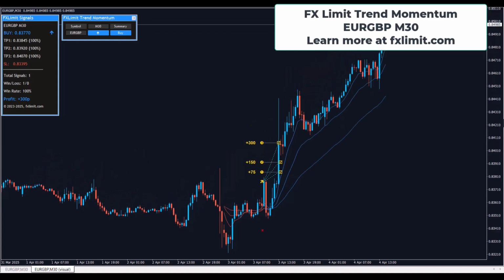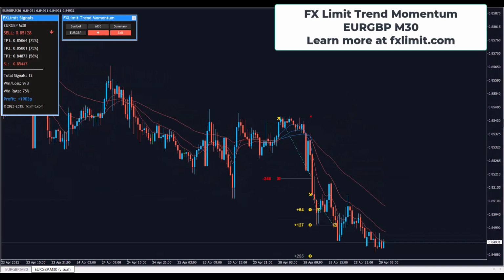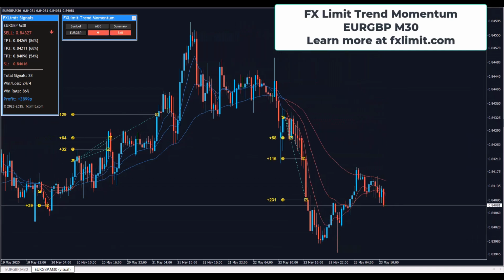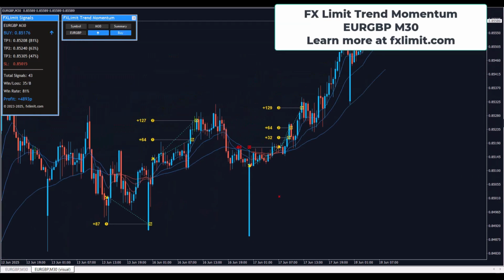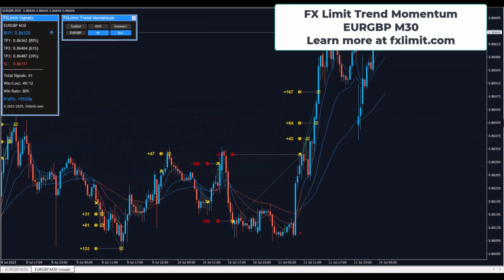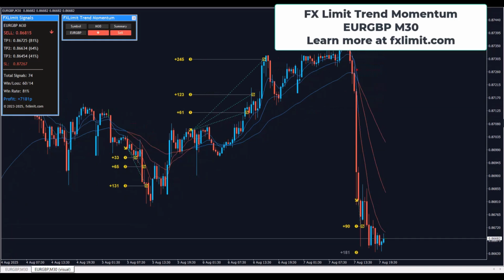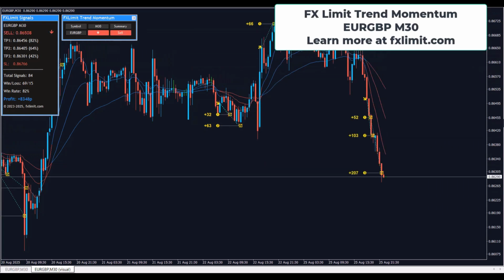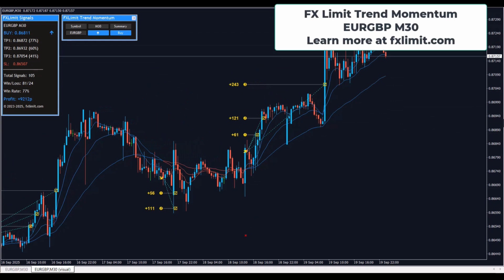This Trend Indicator Might Change How You Trade EURGBP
In this video, we test the FX Limit Apex Trend Indicator on the EURGBP pair using the M30 timeframe to see how this trend-following strategy performs in real market conditions. The Apex Trend Indicator is designed to help traders quickly identify market direction with clear buy and sell signals, making it easier to follow momentum and avoid guesswork.

Watch as we break down how the strategy works, how dynamic stop loss and take profit levels adapt to current market volatility, and how this indicator can simplify your Forex trading decisions. If you're looking for a cleaner way to identify trends and potential trade setups, this test will give you a closer look at what the Apex Trend Indicator can do.